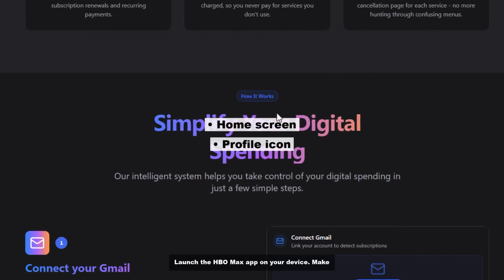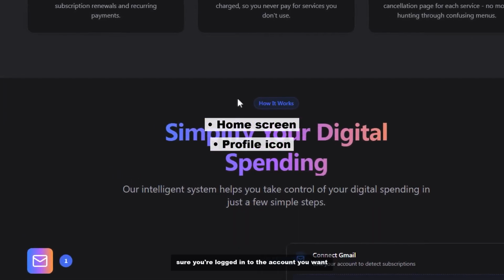How To Cancel A Subscription On HBO Max APP 2026 (SUB CANCEL)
In this video, we will guide you through the process of canceling a subscription on the HBO Max APP in 2026. If you're looking for how to unsubscribe or manage your HBO Max account, you've come to the right place.